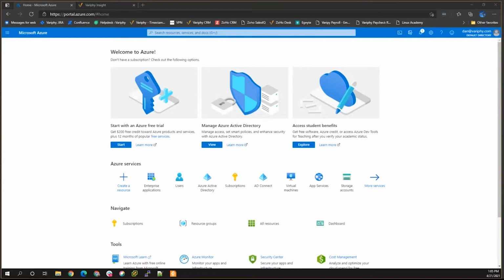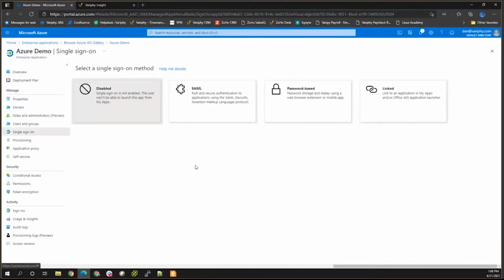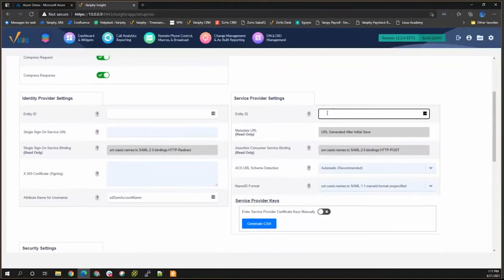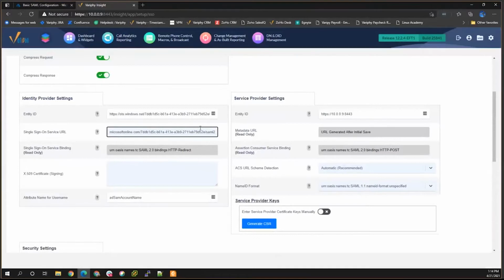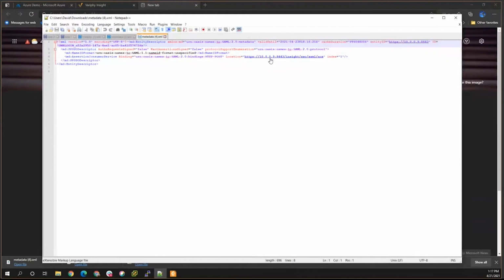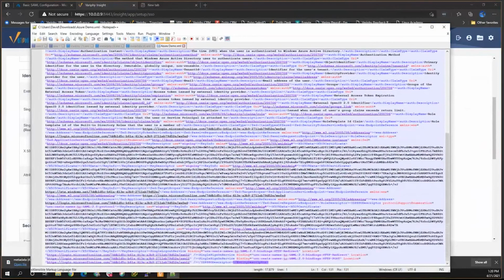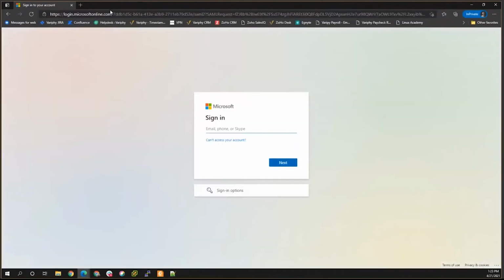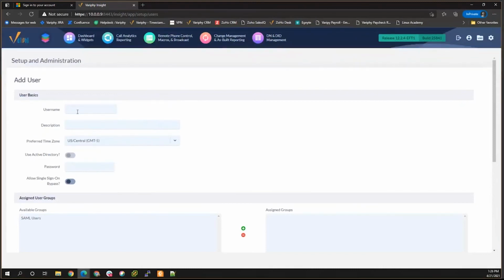Webinar: How to configure Variphy SAML SSO with Azure AD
Join Matt and Dan as they demonstrate how to enable and configure SAML SSO authentication for Azure within Variphy.